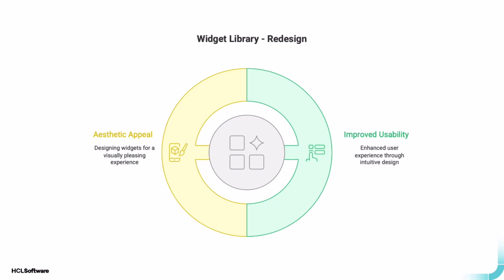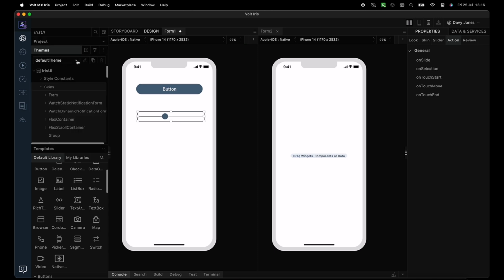Volt Iris UI Redesign - Volt MX v10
Volt Iris visuals have been redesigned to offer a more intuitive, accessible, and modern development experience without altering core functionality. This update improves feature discoverability, visual consistency, and overall ease of use across the IDE.